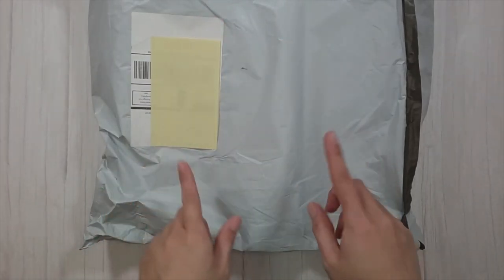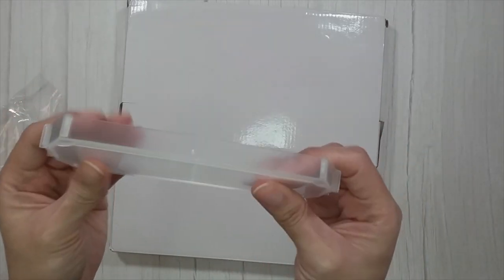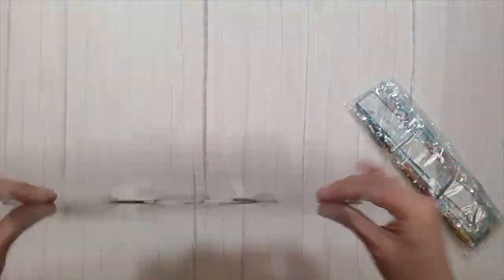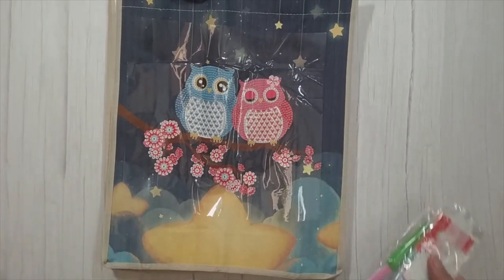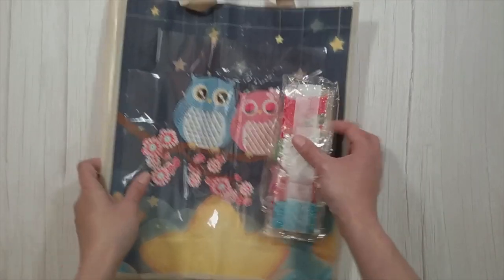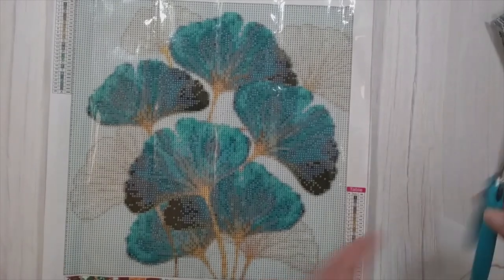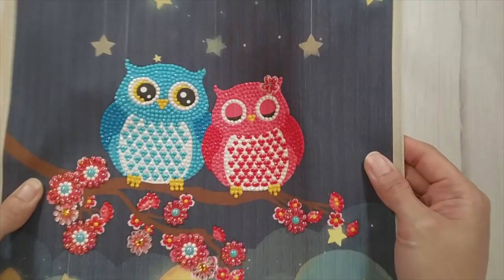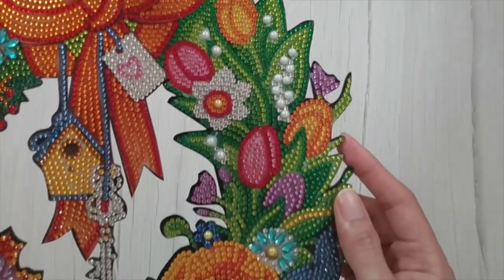Diamond Painting Unboxing - FG Normal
Join me while I unbox some diamond paintings from FG Normal. Also included is a couple completions.

Thank you to FG Normal for sending me these items for review